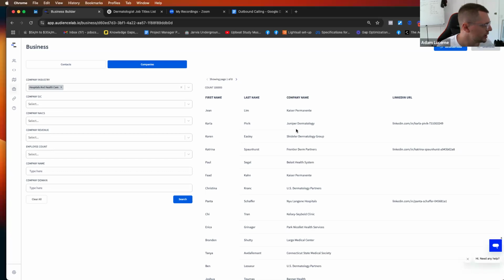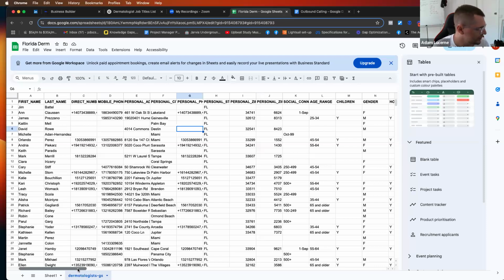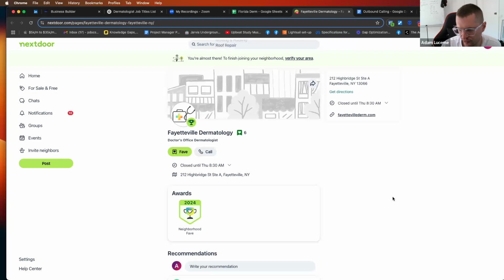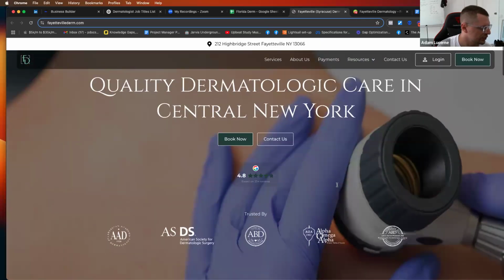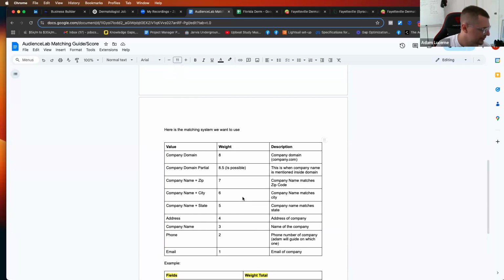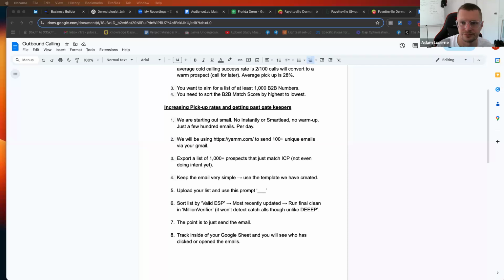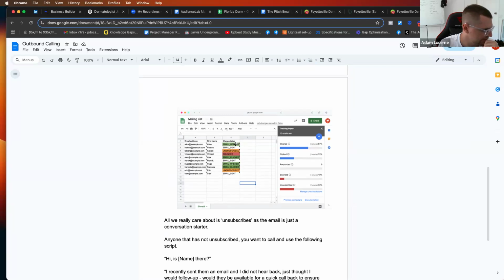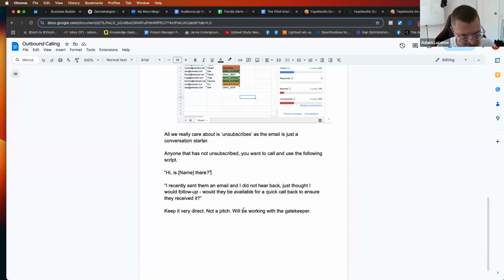Steal This Easy, Low-Friction Way to Get a Data Client in 7 Days Or Less